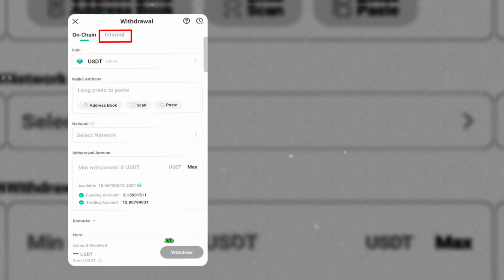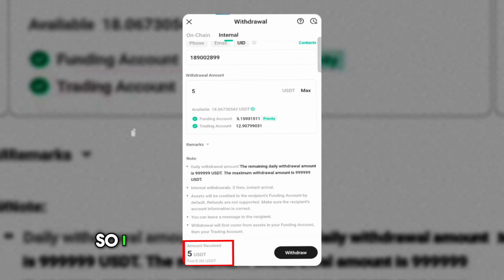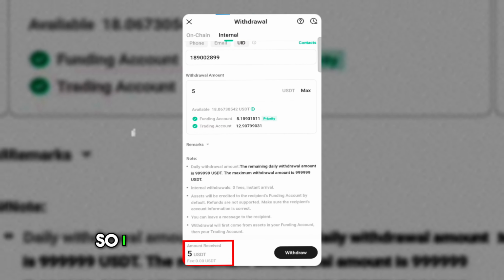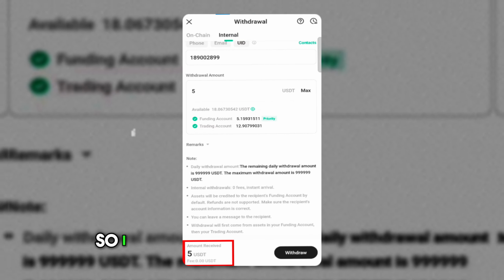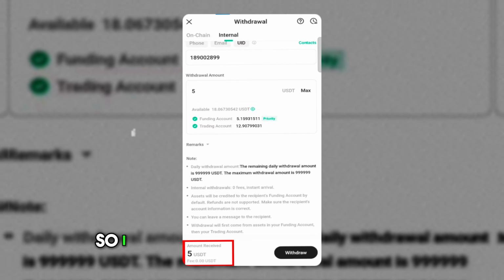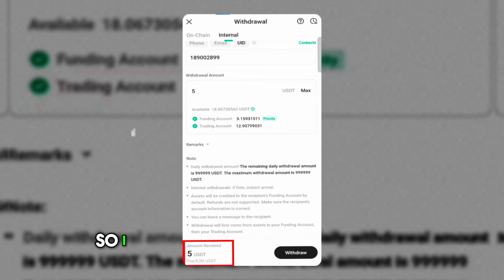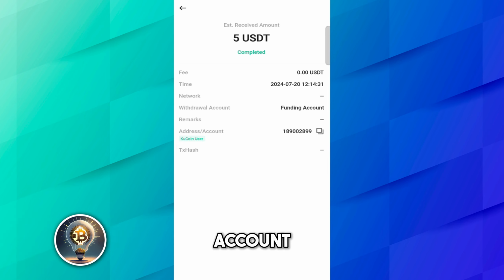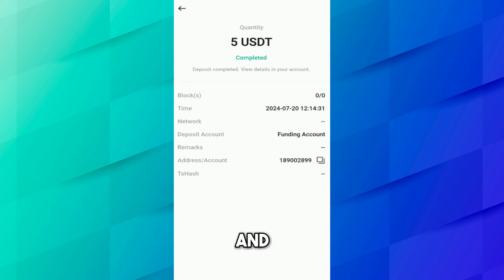Transfer Crypto Form Kucoin To Kucoin Using Mobile Application - Free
In this video, we show you how to transfer crypto from KuCoin to KuCoin using the mobile application for free. Follow our simple, step-by-step guide to move your digital assets without incurring any fees. Perfect for beginners and experienced users alike, this method ensures you save money while managing your cryptocurrency. Watch now to learn the easiest way to handle your crypto transfers on KuCoin's mobile app.

Queries People May Search:
how to transfer crypto on KuCoin mobile
free crypto transfer KuCoin
KuCoin no fee transfer guide
how to send crypto without fee
crypto transfer tutorial KuCoin
easy crypto transfer KuCoin
KuCoin mobile transfer 2024
no fee crypto transfer KuCoin
how to save on crypto transfer
KuCoin step-by-step transfer